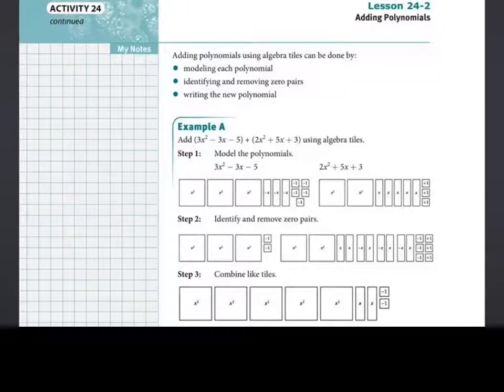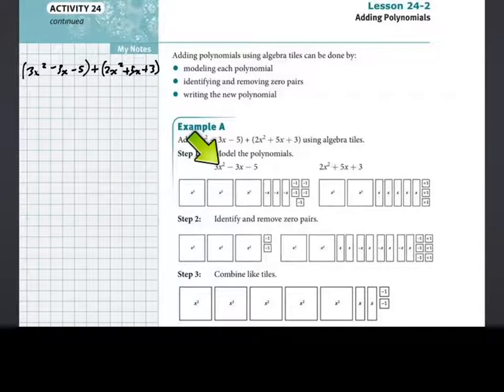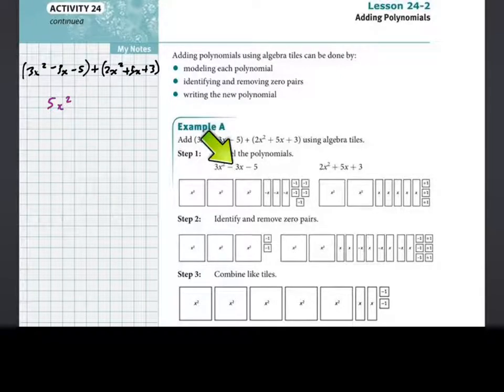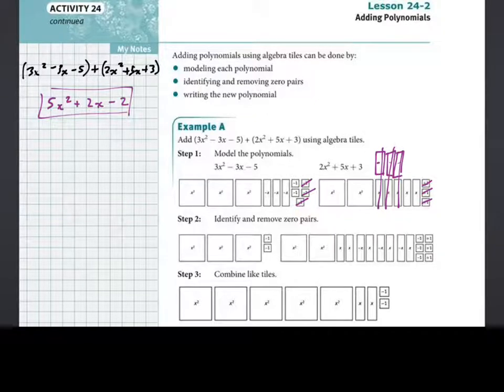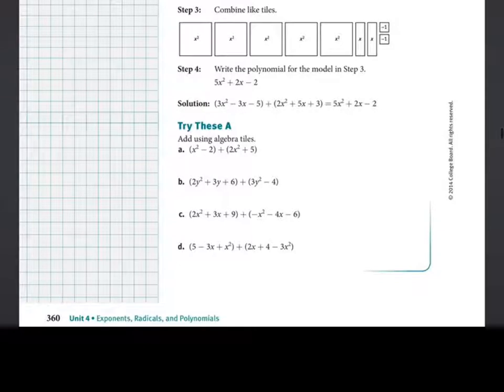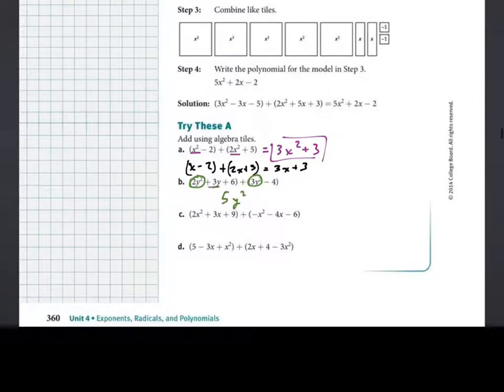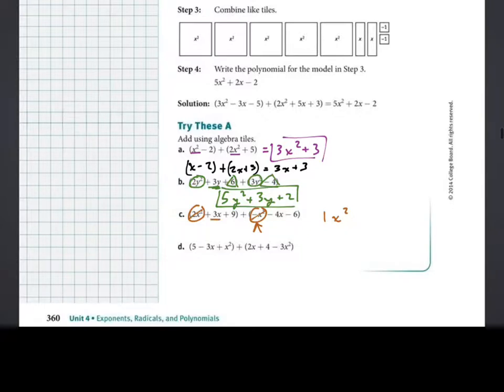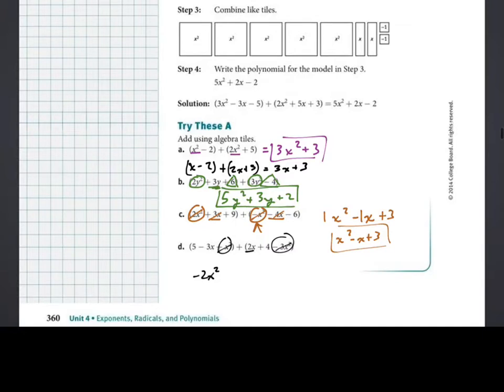Adding polynomials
How do you add polynomials?